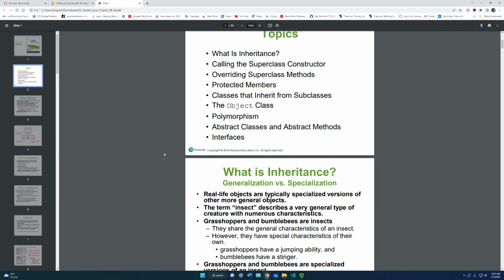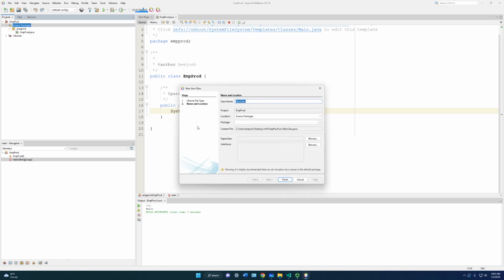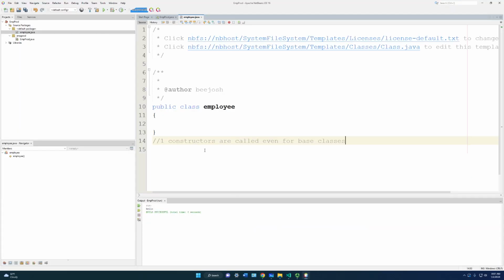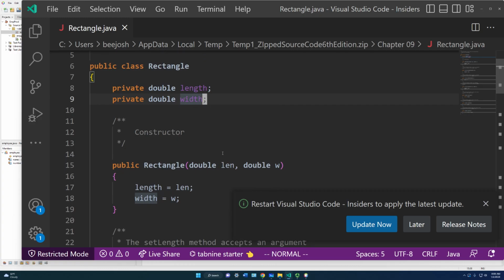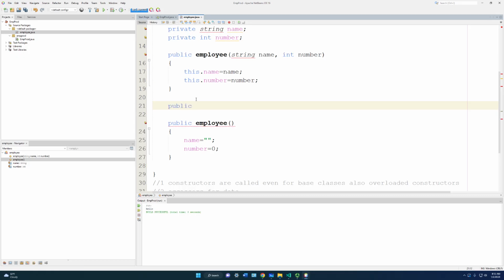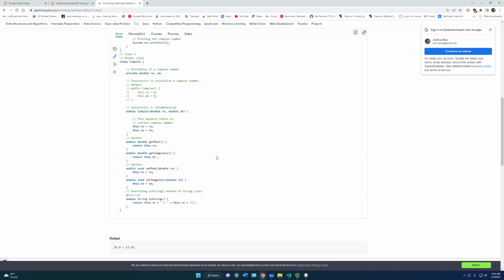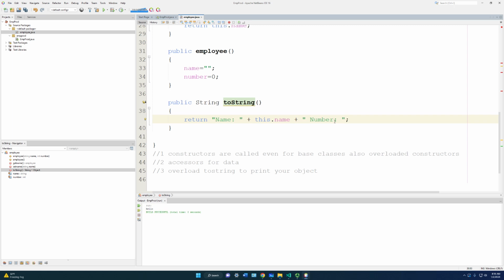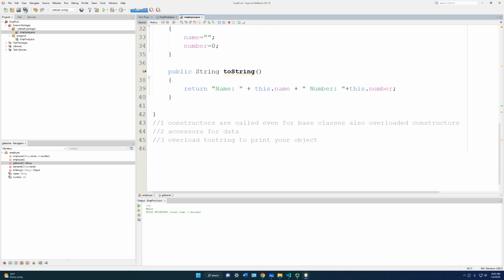Create a Java Employee Class with Encapsulation and Constructors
Begin an inheritance assignment by designing the Employee base class that will later support a ProductionWorker subclass. The lesson identifies the object's fields, applies public and private access correctly, and implements getters and setters for employee data.

Default and overloaded constructors establish valid starting states, while a string-returning method prepares the object for readable output. The walkthrough also creates the package structure and resolves compilation errors before the inheritance work continues.